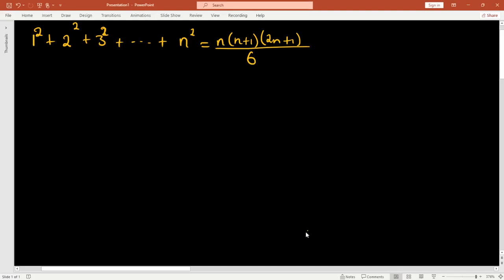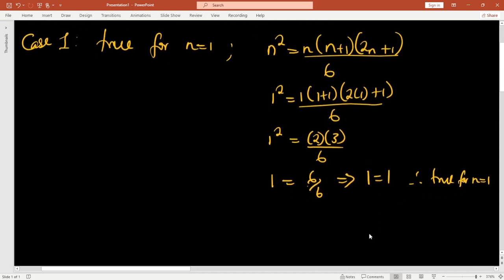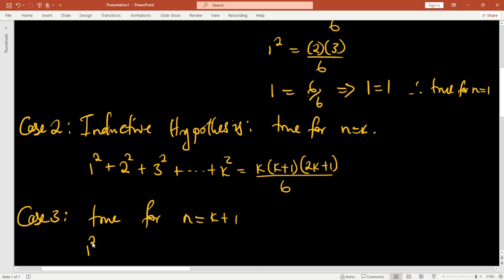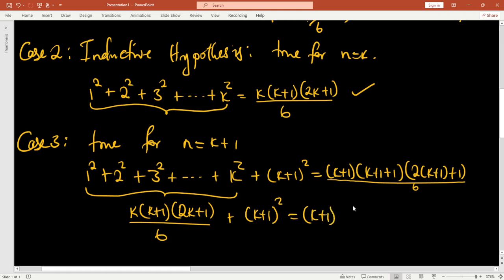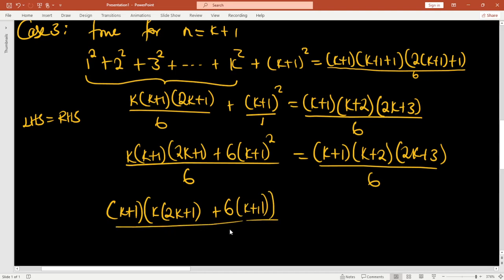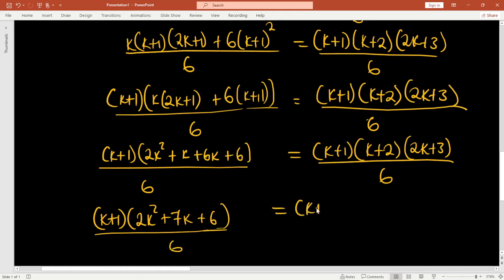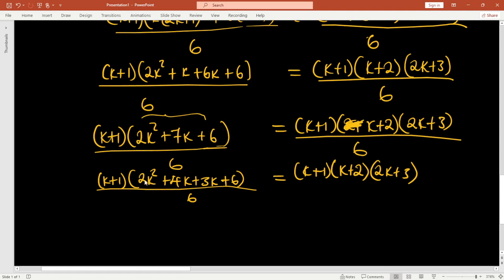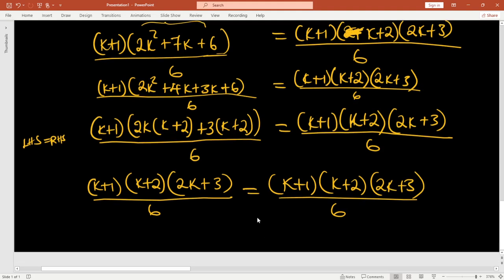Proof By Induction